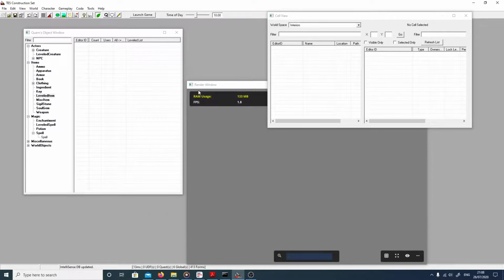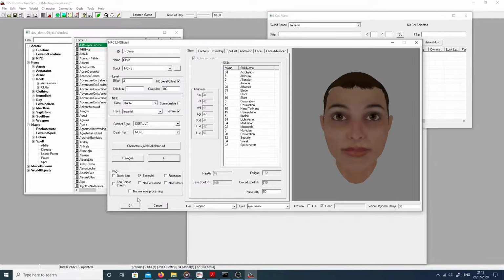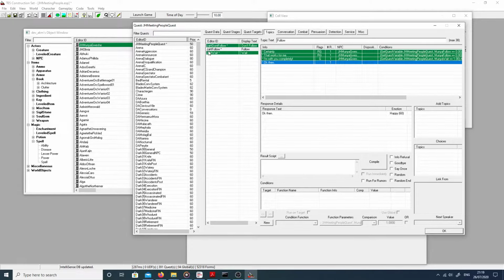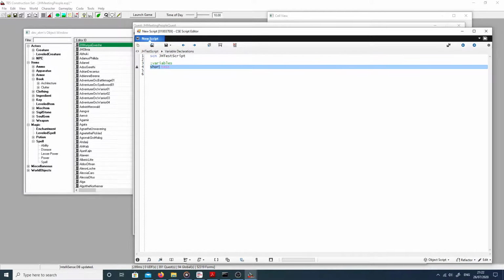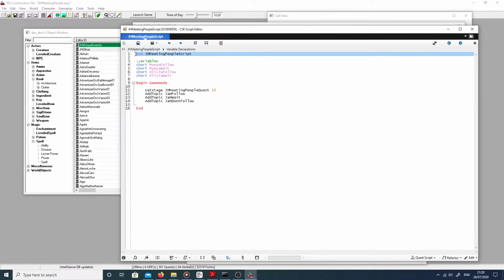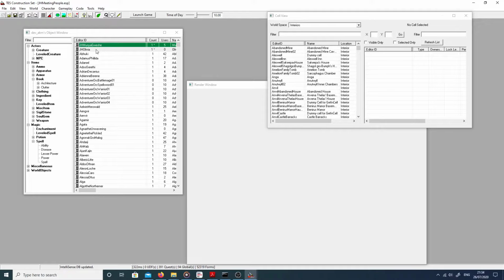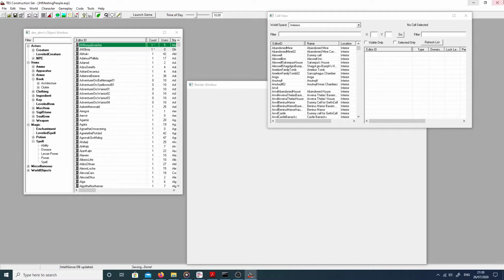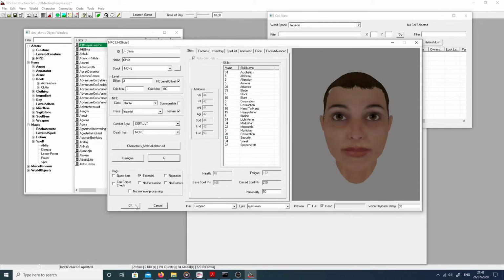Oblivion Modding DIY: Making a follower - Part II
This is part 2 of making a follower which shows you how to switch them from following you to unfollowing you.